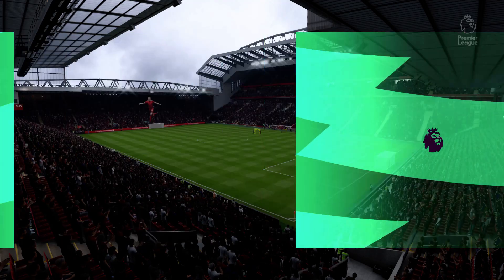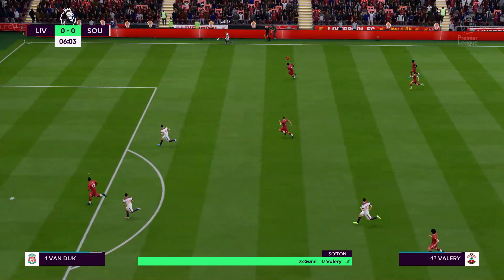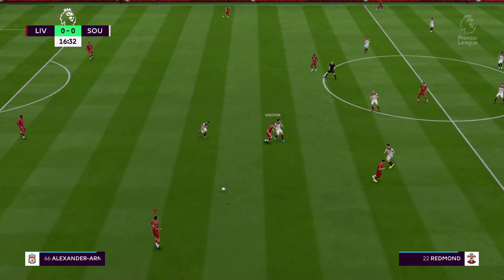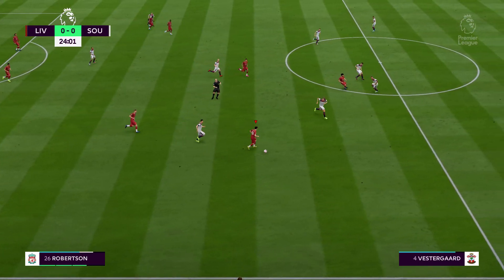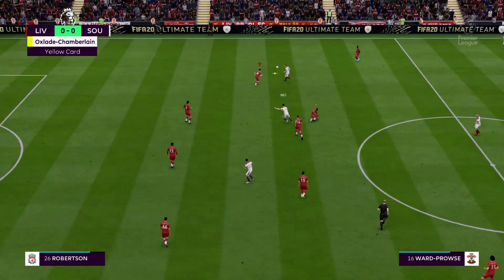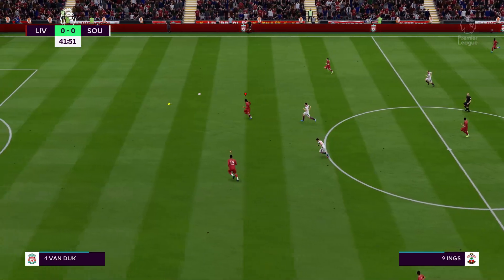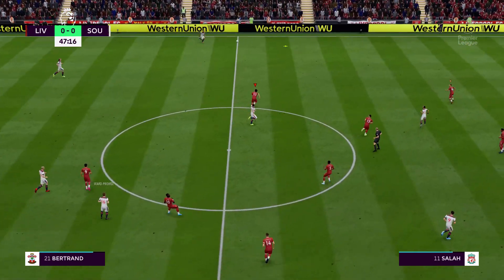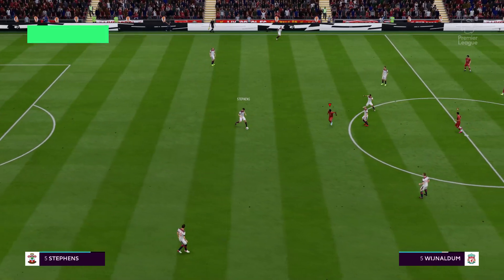FIFA 20 | Liverpool vs Southampton - English Premier League - Full Match & Gameplay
Game Difficulty: World Class